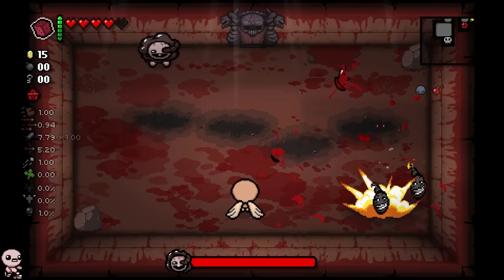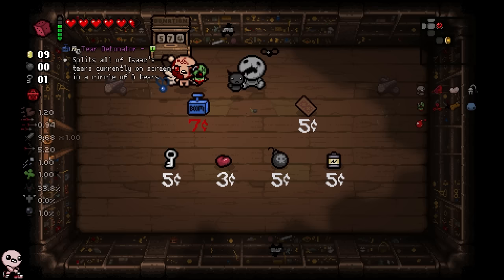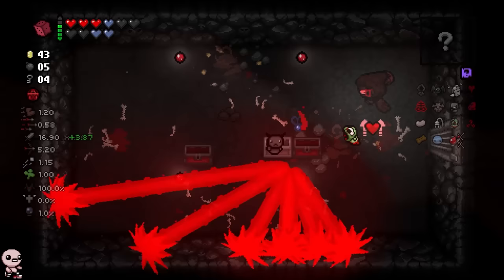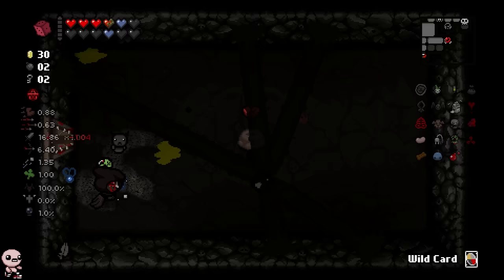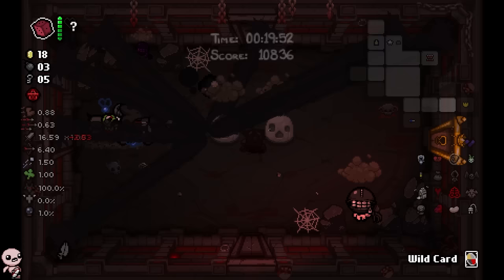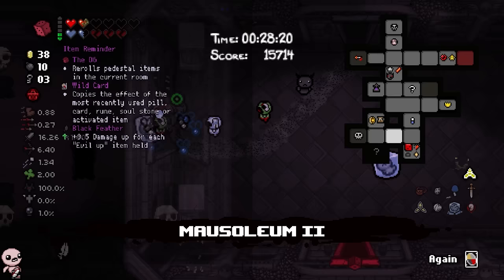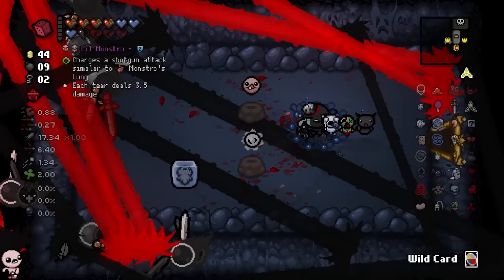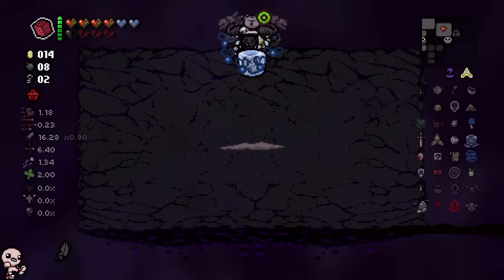How I BROKE the Game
I think I crashed my game like 7 times...

Mods: Specialist Dance for Good Items, [Rep] Enhanced Boss Bars, [AB+] [Rep] External Item Descriptions, Regret Pedestals, Hanging Dream Catcher, Destination Indicator, Boss Rush Wave Indicator [Rep | AB+], Accurate Stage Bosses, Not Mad, Just Disappointed For 0 Quality Items, Planetarium Chance, Garry's Mod Death Animation, Unintrusive Pause Menu
Outro: Binding of Isaac Vanilla Main Menu Theme

Edited By: AlexIdk

Wow jeez what an insanely satisfying rigged run as Tainted Isaac, Polyphemus, Cricket's Head, Ipecac, Infestation 2, Magic Mushroom, Cricket's Body, Almond Milk, Glitched Crown, Inner Eye, Host Hat, Parasite. First floor is Ultra Hard, boss rush can be hard to get to. Good thing mom's knife didn't show up because that wouldn't have been fun. Even though I would of liked that item. I also like, Death Certificate, Damocles, Crickets Head,  Rock bottom, Magic Mushroom and Godhead. Psy Fly, Revelation, Twisted Pair, D6 or Spindown Dice would be a cool synergy to have. Edmund Mcmillen created Super Meat Boy and I think he is a angel room enjoyer. Thought Devil rooms can be pog too. Sometimes when I get C section or Glitched Crown I laugh at my free win. Polyphemus Crickets Body Proptosis soy milk Sacred Heart + Holy Light and +10 Luck from perfection is my favorite combo. Need me some Lavencas Luck. When I get dead eye incubus R key Red key mega mush spirit sword and brimstone with ipecac it feels like a won run especially with monstros lung and tech X. I love playing the lost and tainted lost, and rerolling is always fun. I also love planetarium items. The Binding of Isaac Repentance is a pretty hard game but I enjoy it, fighting Hush Delirium Mega Satan The Beast and Mother are all fun. I love synergies and bad items. This is 1,000,000% swear on dead gods name that this description isn't only for keywords. Anyways, GG's